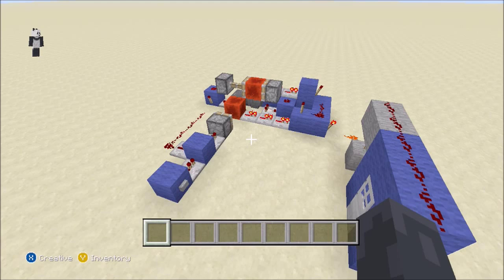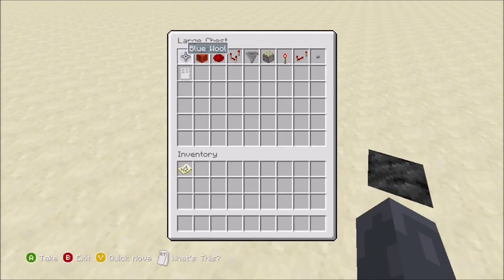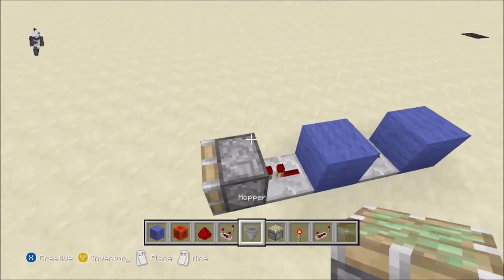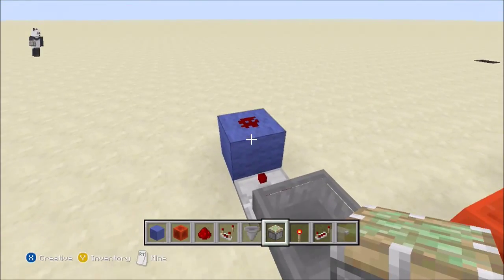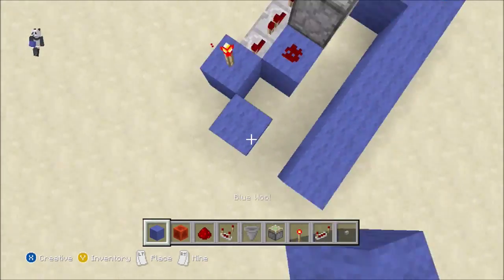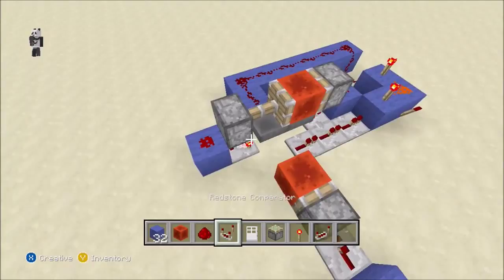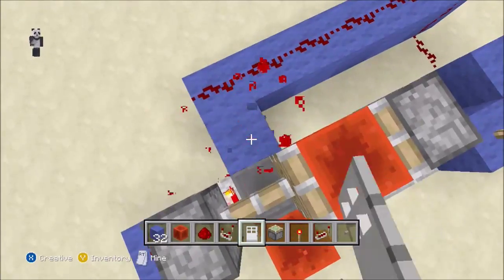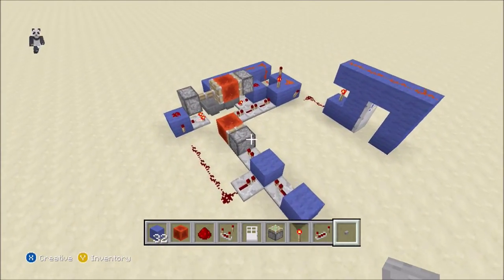Minecraft redstone Tutorial: Compact Delay Timer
Hope you like the video lets go for 2 likes